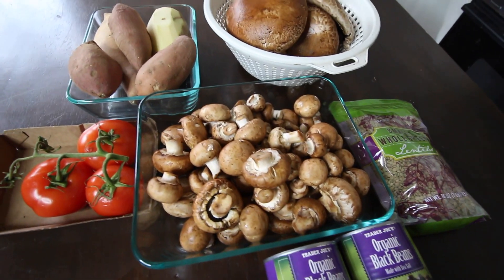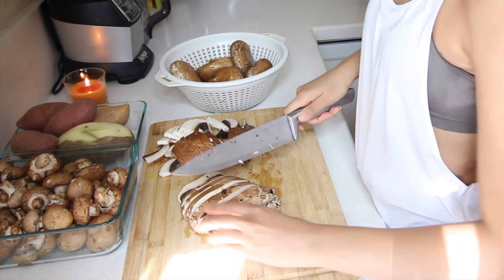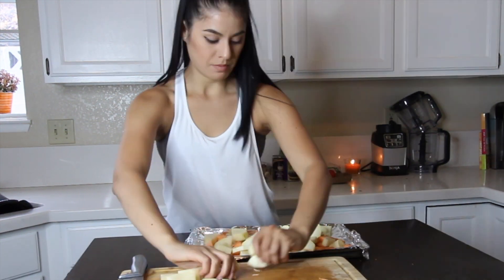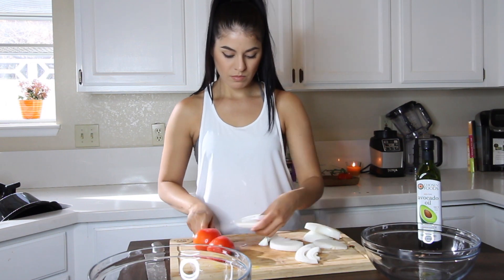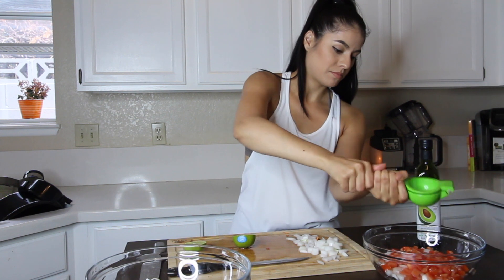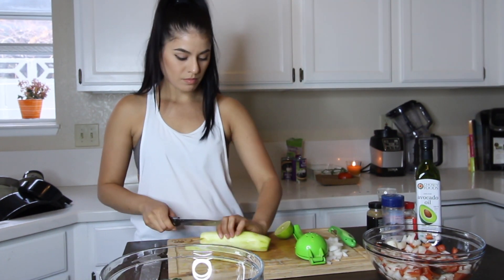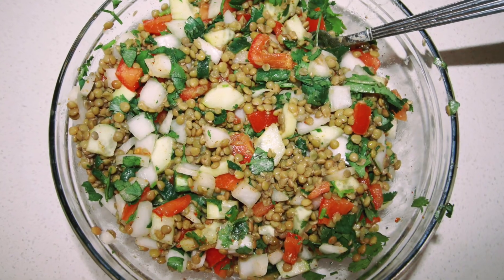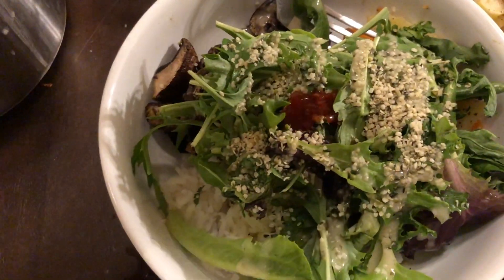What I Eat in a Day/Meal Prep! Lentil Ceviche + Mother Earth Bowl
Many of you asked me to make a video showing what I typically eat in a day! Here it is! My diet is whole foods plant based which means I don't prepare soy product, all just fruits veggies, nuts, seeds, and beans! Yummmm!
For breakfast I always eat/drink fruit!
Then these are my lunches and dinners for the next 2-3 days! Recipes below!
Instagram.com/jazzyvegancakes
Facebook.com/jazzyycakess

Lentil Ceviche (I got the recipe idea from Ravana, and added my own twist to it.)
Onion
Tomato
Cilantro
Cucumber
Lime Juice
Serrano
Lentils
Cumin
Chili Powder
TJ's Chili Lime Seasoning
Real Salt
Baked non GMO corn tortilla
top with avocado

Mother Earth Bowl:
Roasted Mushrooms
Roasted Potatoes (Sweet, Russet, & Yukon)
Jasmine Rice
Black Beans (forgot to add in the video)
Mixed Greens
Hemp Seeds
Primal Kitchen Vegan Ranch
Red Chili Sauce